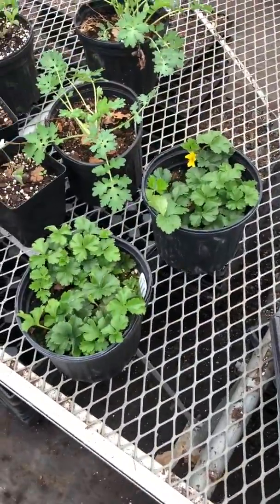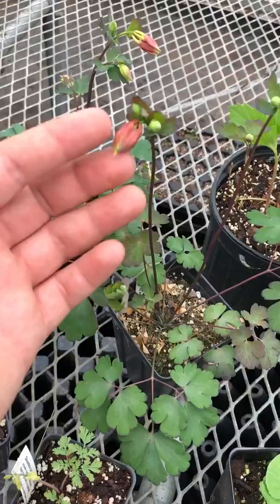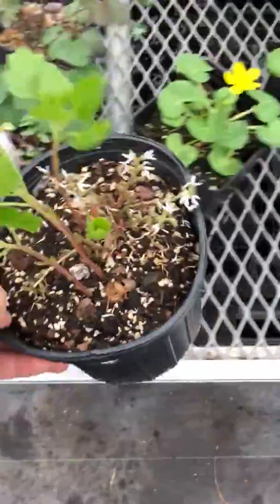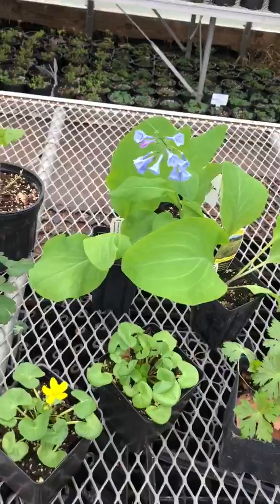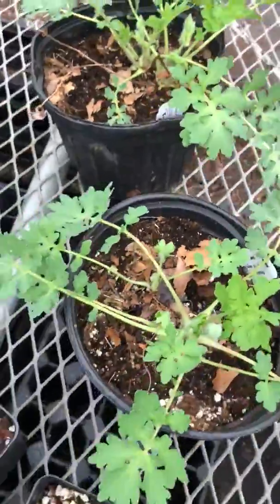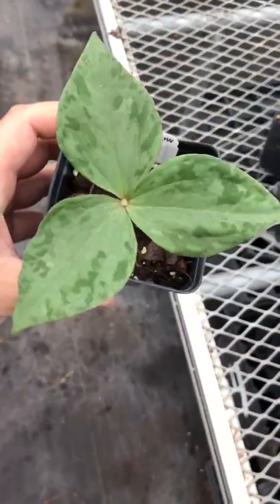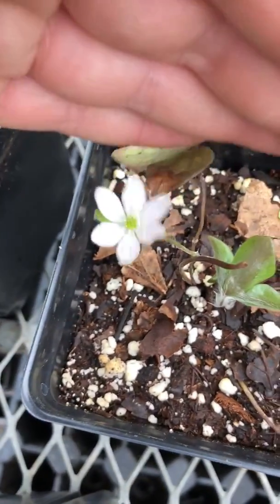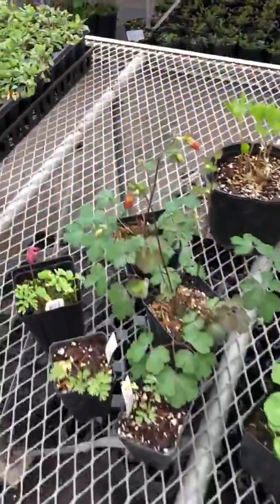Spring Wildflowers at Edge of the Woods Native Plant Nursery 2020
Here’s a small sample of some of the spring wildflowers available at Edge of the Woods Native Plant Nursery spring 2020.